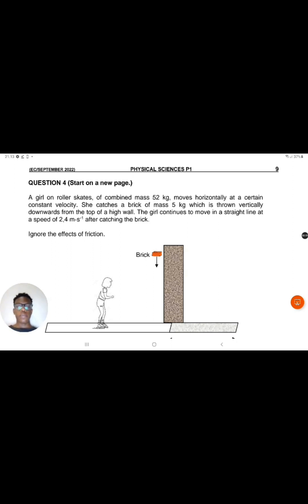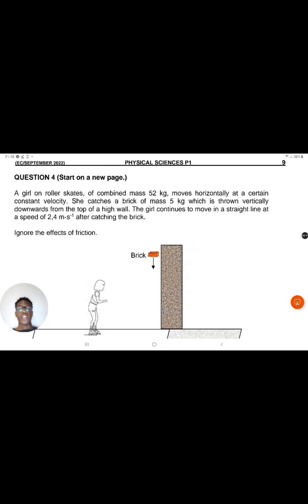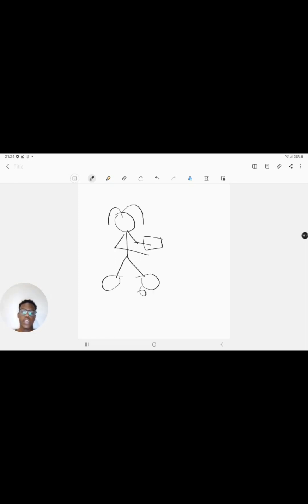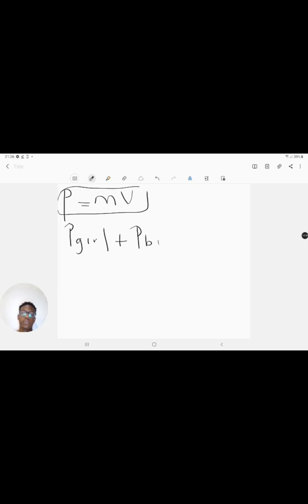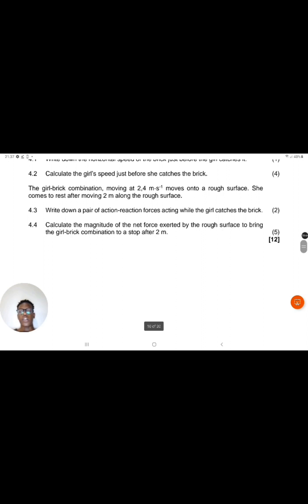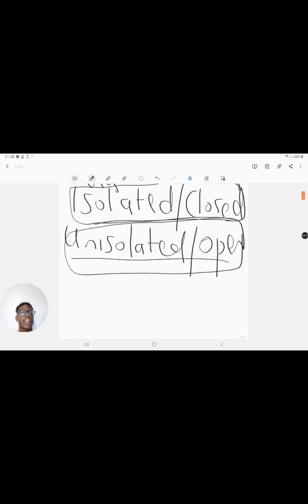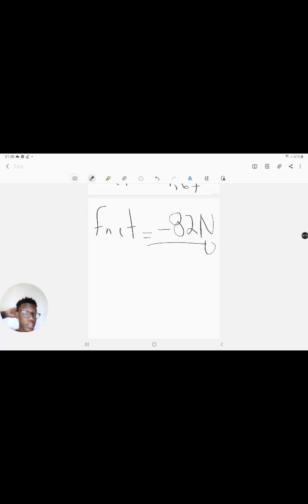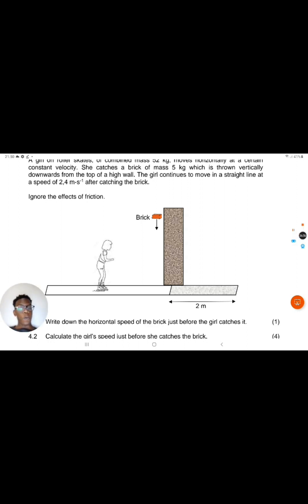Grade 12 physics | Exam | Impulse and momentum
We go through a past exam question paper and revise some concepts about impulse and momentum and do some calculations.